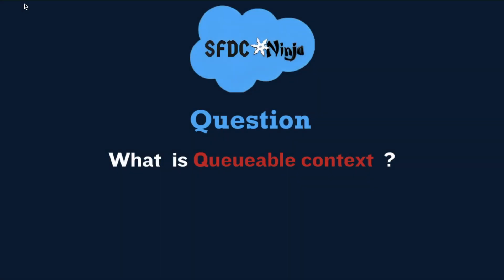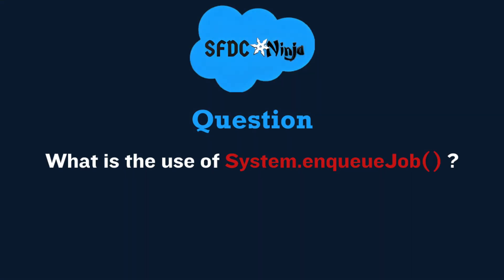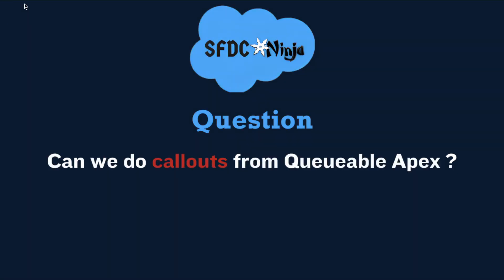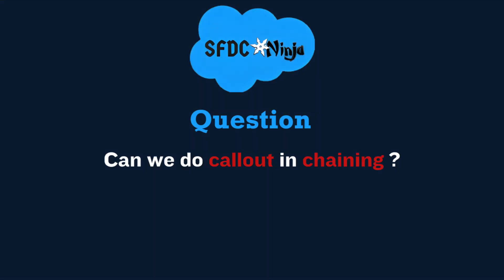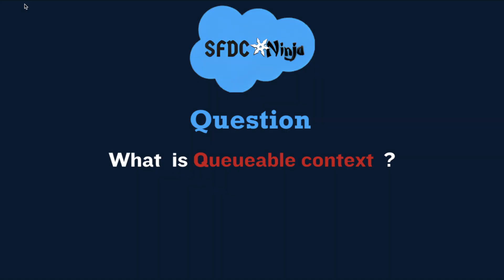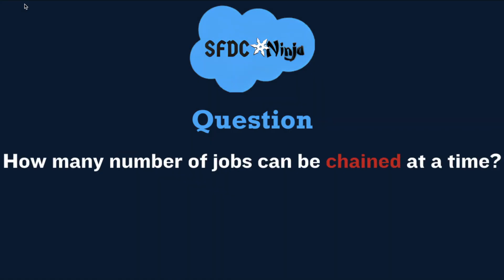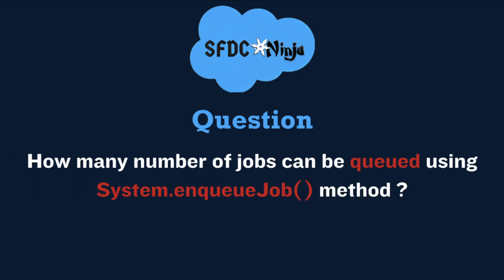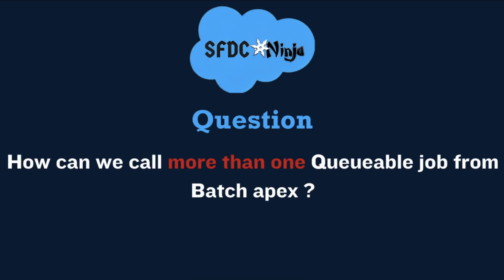Salesforce Queueable Apex Interview Questions